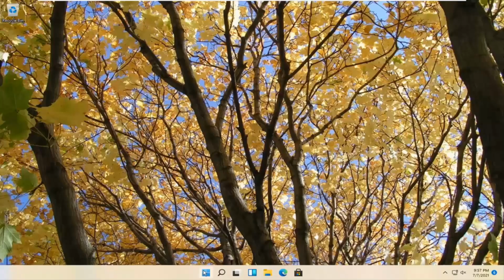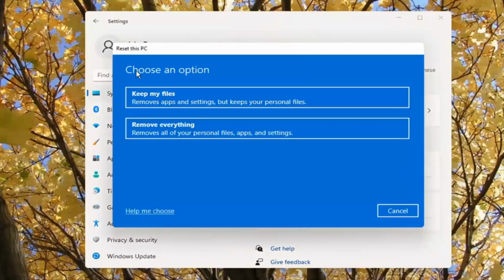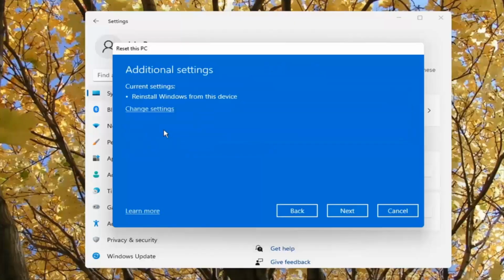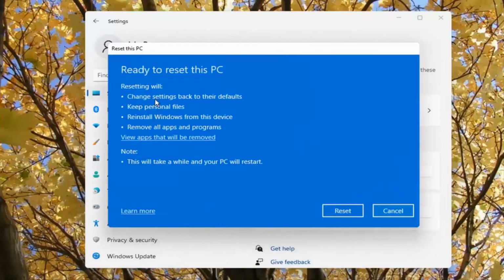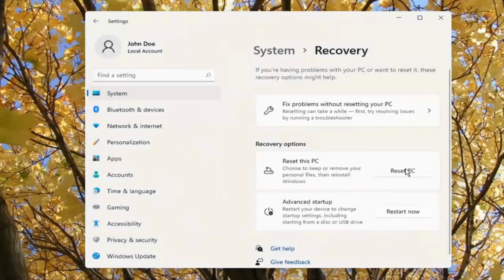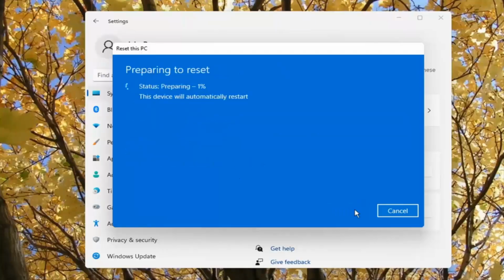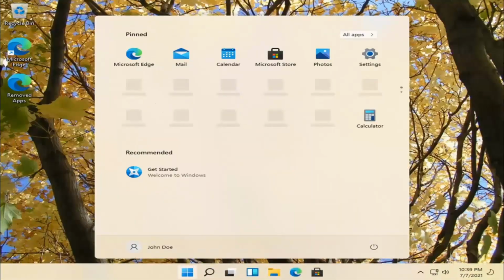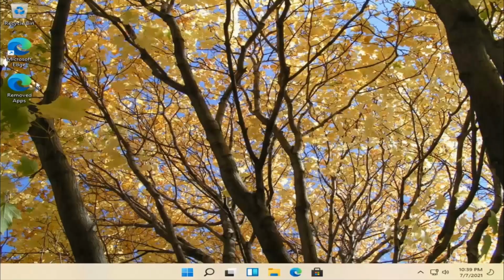How To Factory Reset Dell Latitude 5000 [Walkthrough]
If you're searching for how to factory reset a Dell Latitude 5000, this tutorial provides an overview of the reset process and explains what users should know before restoring their laptop. A factory reset can be considered when dealing with software concerns, preparing a device for a new owner, or returning Windows to its original configuration. This video focuses on the Dell Latitude 5000 series and provides helpful information about the topic without explaining the actual reset procedure. It is a useful resource for anyone researching Dell laptop recovery, Windows restoration, and system reset options.

This tutorial discusses the topic of factory resetting a Dell Latitude 5000 while explaining common reasons users may consider restoring their system. It provides background information about recovery features, laptop maintenance, and Windows restoration without covering the steps involved. Whether you're exploring ways to improve system reliability, address software-related issues, or prepare your laptop for another user, this video offers useful context. Users looking for Dell Latitude 5000 recovery information, Windows reset guidance, and Dell laptop restoration resources will find this tutorial informative and relevant.